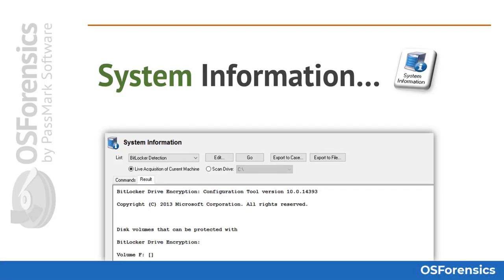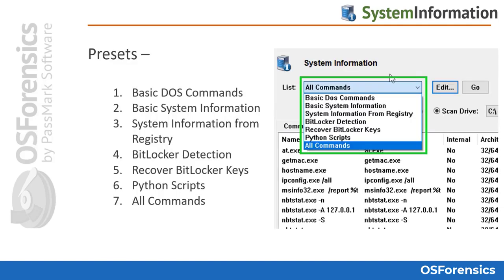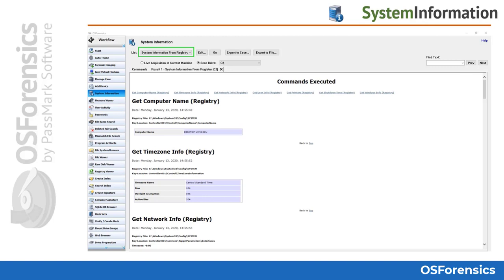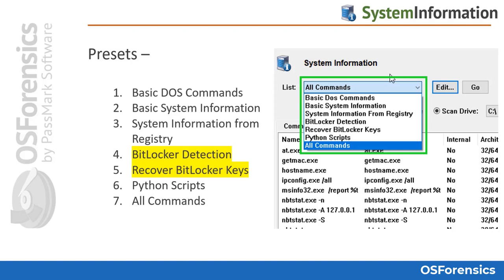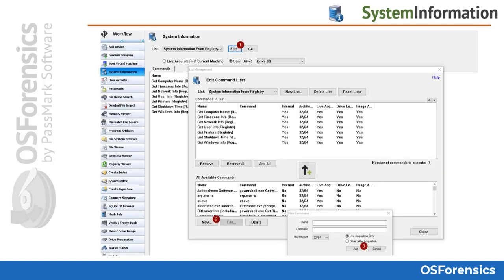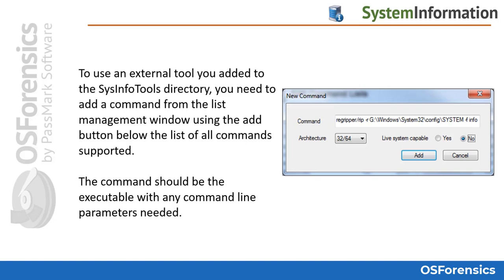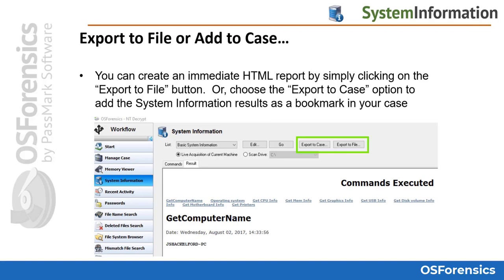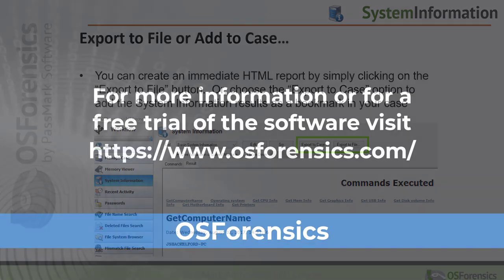Gathering System Information with OSForensics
In this video we demonstrate the the system information module that allows retrieval of detailed information about the core components of the system. This module comes with built-in test test lists that can retrieve the core details about the system such as CPU, Motherboard and Memory, BIOS, Video card/Display devices, USB controllers and devices, Ports (Serial/Parallel), Network adapters adn Physical and Optical Drives.